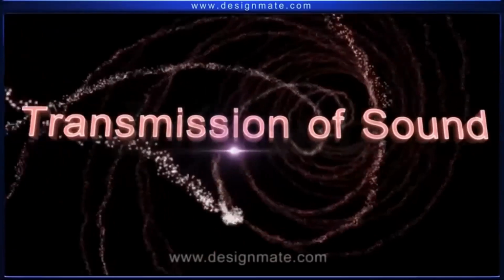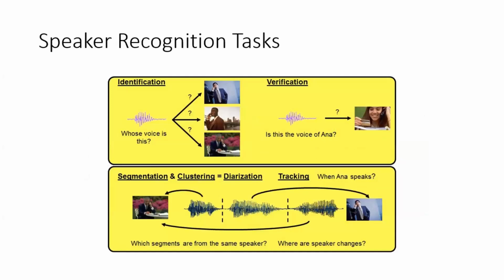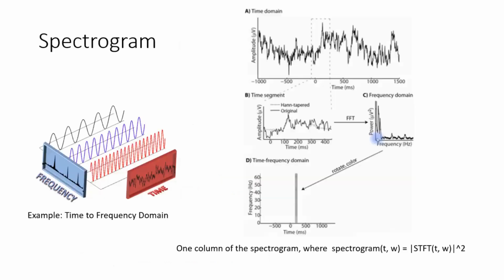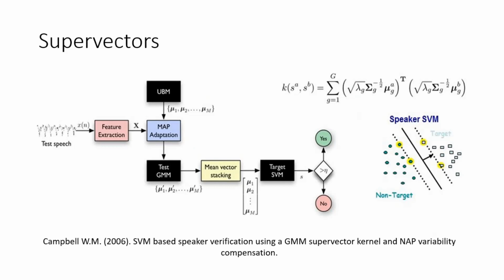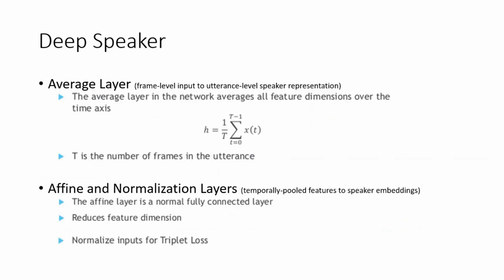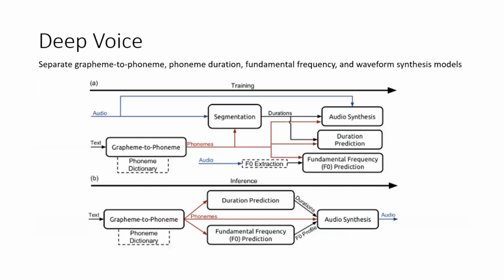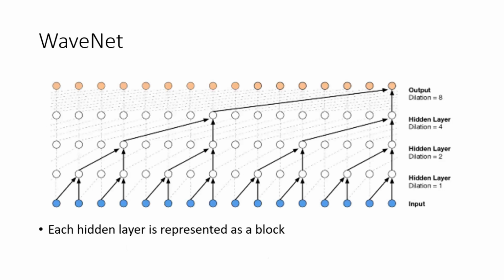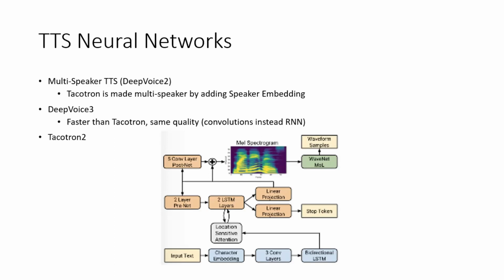MSD, Skoltech: Lec. 16 - Audio Processing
A Course by the Laboratory of Appplied Research Skoltech-Sberbank